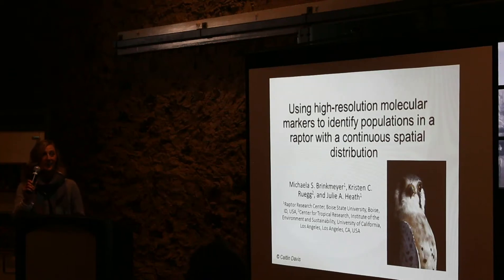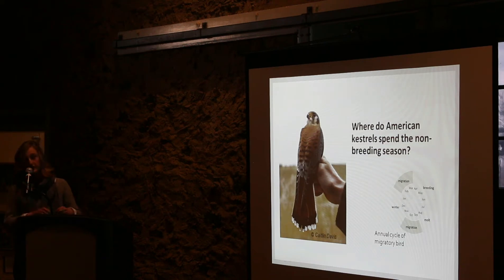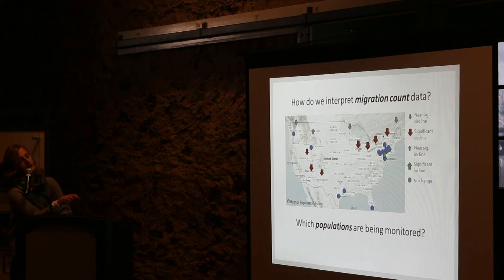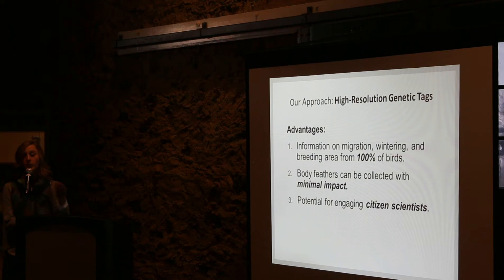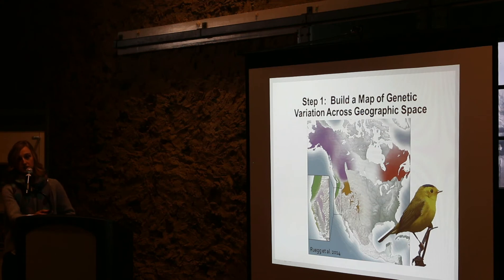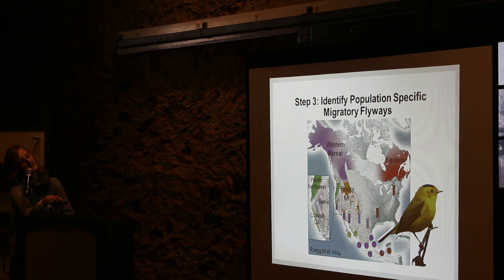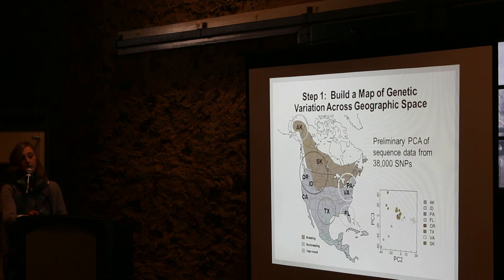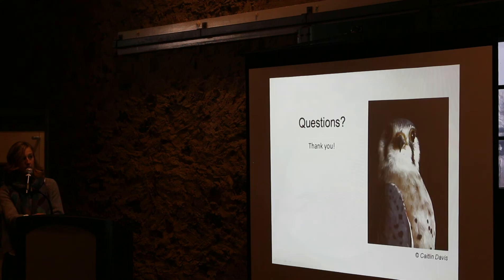American Kestrel Breeding Genoscape Project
This presentation was recorded at the 2017 American Kestrel Symposium, hosted by the Brandywine Zoo and the American Kestrel Partnership. Find the Powerpoint presentations of our speakers and more on the symposium

USING HIGH-RESOLUTION MOLECULAR MARKERS
TO IDENTIFY POPULATIONS IN A RAPTOR WITH A
CONTINUOUS SPATIAL DISTRIBUTION
A. Heath1, Kristen C. Ruegg2, Tom Smith2, Rachael A. Bay3,
Christopher J.W. McClure4, David Oleyar5, Karl Miller6, JeanFrançois
Therrien7, Ted Swem8, Clint W. Boal9, Russell D.
Dawson10, Rich Van Buskirk11, Lance Marrow12

American Kestrels (Falco sparverius) are declining at
differential rates across North America for unknown reasons,
and empirical support for any hypothesized cause is lacking
(Smallwood et al. 2009). To monitor demographic trends at
the population-level, or address threats that may vary between
populations, it is important to identify populations at spatial
scales that are relevant to conservation management. We
used restriction-site associated DNA sequencing (RAD-seq) to
discover single-nucleotide polymorphisms (SNPs) across the
genome of the American Kestrel. We will use Fst outlier tests
to identify SNPs under putative selective pressure, so that
we can elucidate patterns of neutral and adaptive variation
across the breeding range of the American Kestrel. We expect
populations to be more structured at adaptive loci as a result
of differential local adaptation. If this is true, we will be able to
delineate genetically distinct populations of American Kestrels
with higher resolution at adaptive loci versus neutral loci. Identification of genetically distinct populations of kestrels
at regional spatial scales will allow us to develop an assay
for rapid population assignment, so that we can address
population-specific threats across the annual cycle.